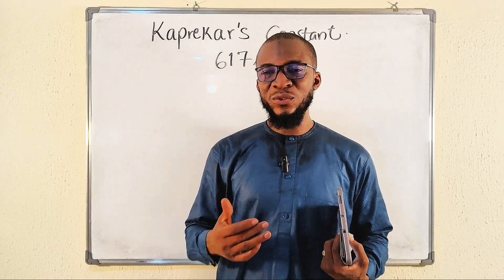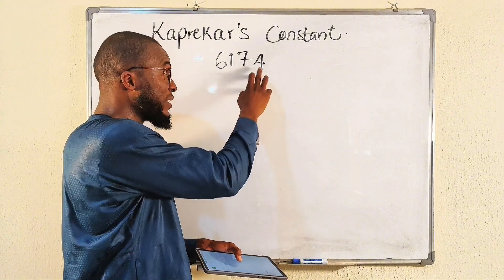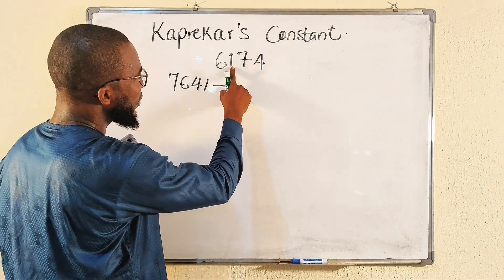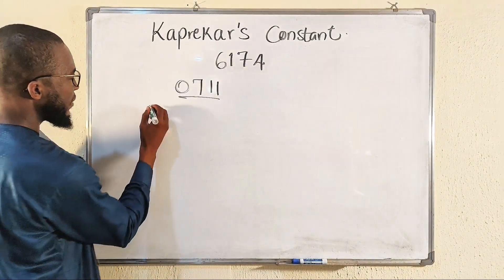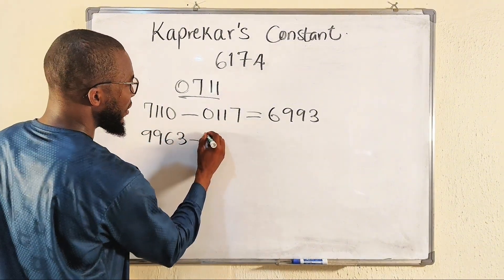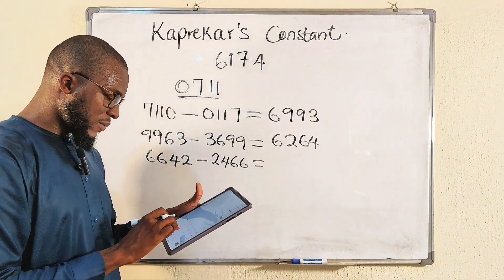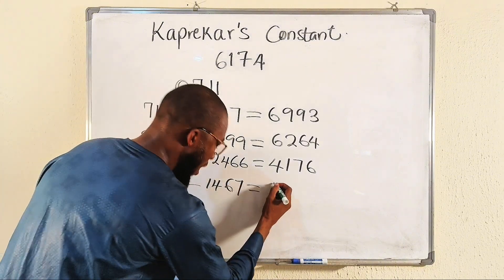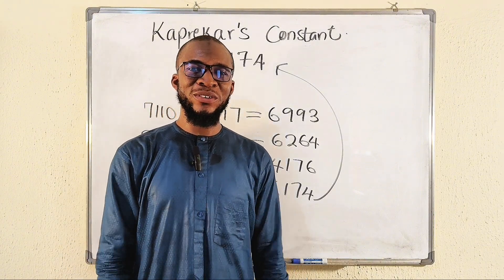KAPREKAR'S Constant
Kaprekar's Constant is the number 6174, discovered by the Indian mathematician D. R. Kaprekar in 1949. It has a fascinating property related to a process now known as Kaprekar's routine.

### The Process:
1. **Choose a four-digit number** that has at least two different digits (e.g., 3524).
2. **Arrange the digits in descending and ascending order** to form two new numbers. For example, from 3524, you get 5432 and 2345.
3. **Subtract the smaller number from the larger one.** In this case: 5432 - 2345 = 3087.
4. **Repeat the process** with the result (3087) as the new starting number.

No matter what four-digit number you start with, after a few iterations of this process, you will always reach the number 6174. Once you reach 6174, the process will keep giving you 6174, as 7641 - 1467 = 6174.

### Example:
Starting with 3524:
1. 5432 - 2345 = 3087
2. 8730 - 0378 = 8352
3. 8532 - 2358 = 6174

This phenomenon is unique to four-digit numbers in base 10 and is a fascinating example of a mathematical curiosity with a simple process that leads to a constant result.